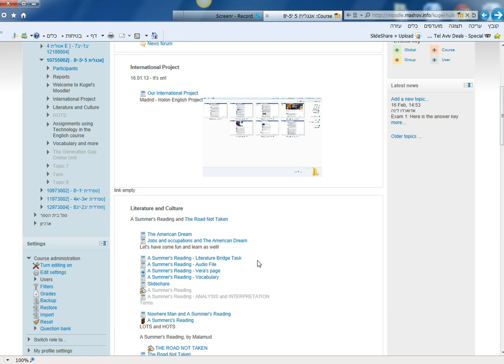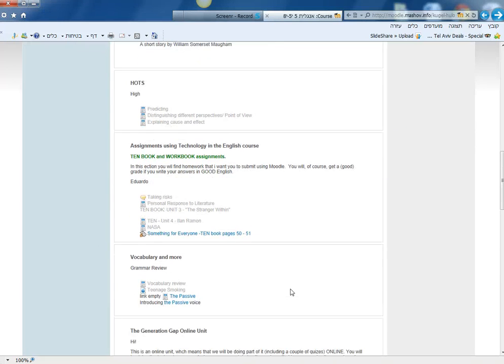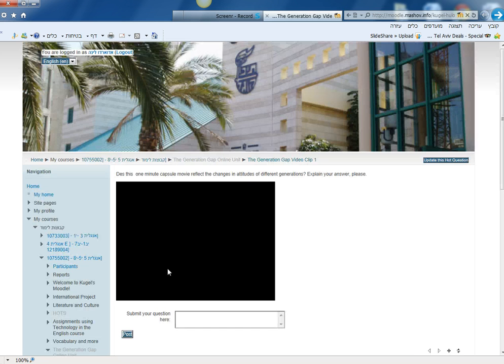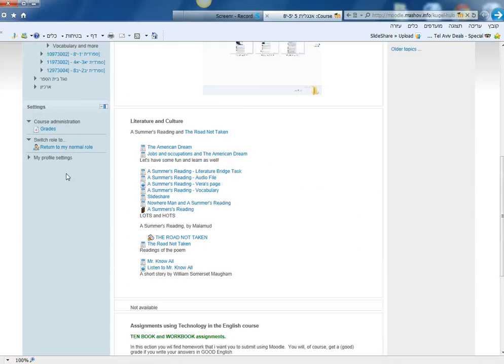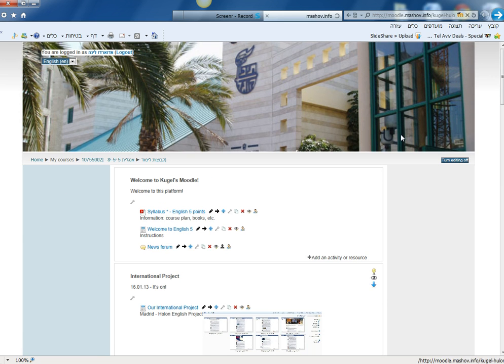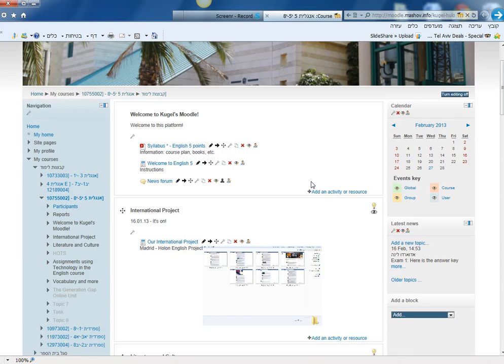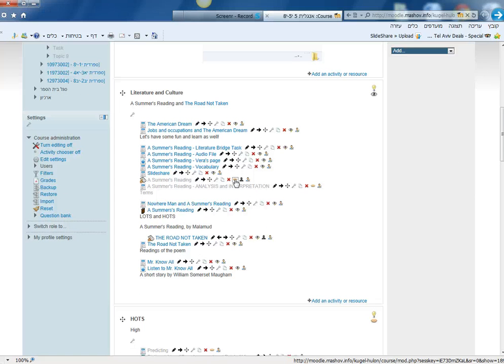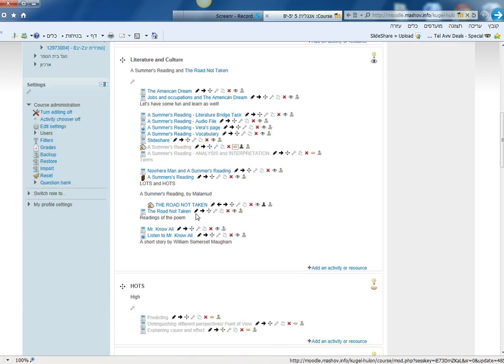Eduardo Lina: How I use Moodle at Kugel - part 2